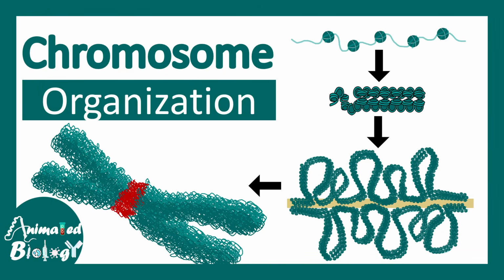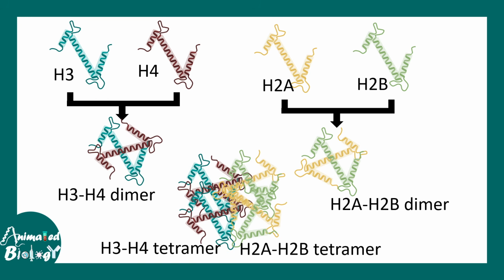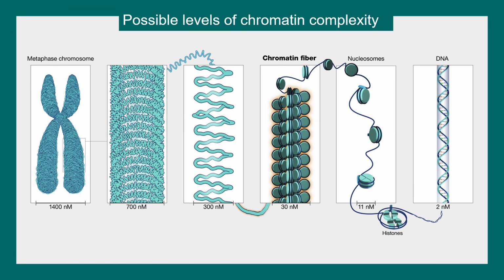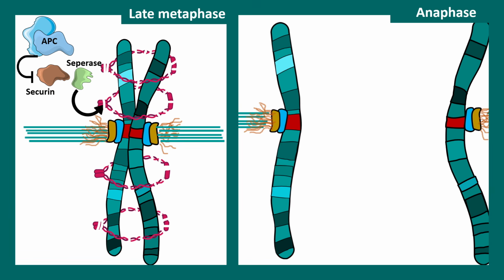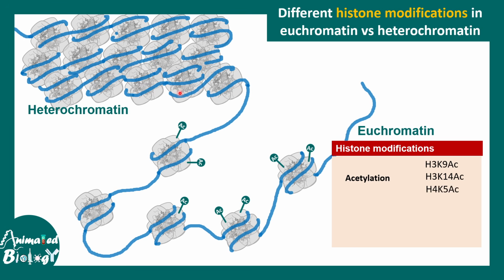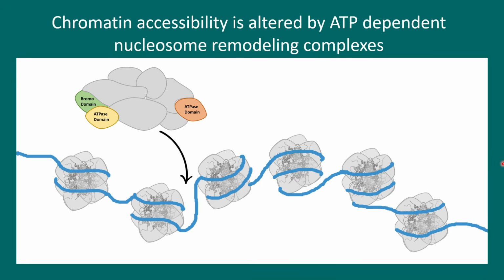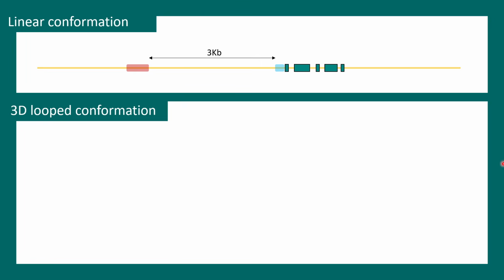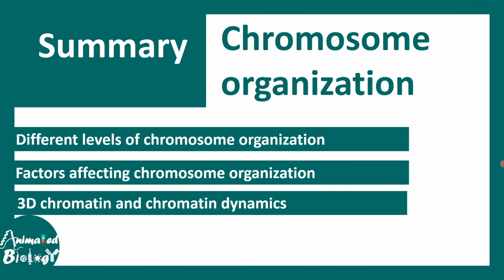Structure of chromosome | Nucleosome | Beads on a String | 30nm Fiber | chromatin packing | Mol bio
🧬 Understand the Structure of Chromosomes and how DNA is packed inside the nucleus! Learn about nucleosomes, beads-on-a-string model, 30 nm chromatin fiber, histone proteins, and higher-order chromatin organization in this easy molecular biology lecture.

Perfect for NEET PG, USMLE, CSIR NET, GATE & biology students.